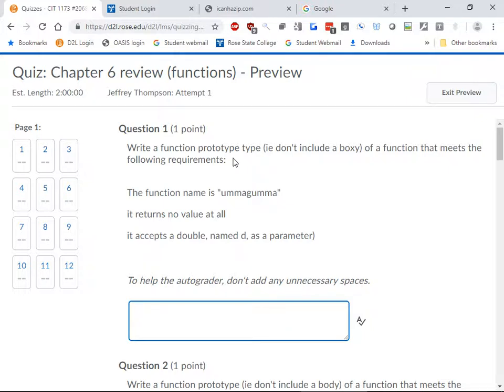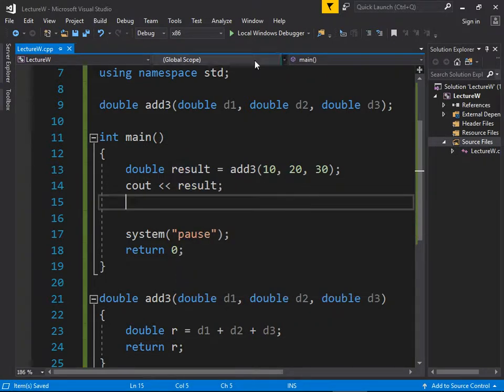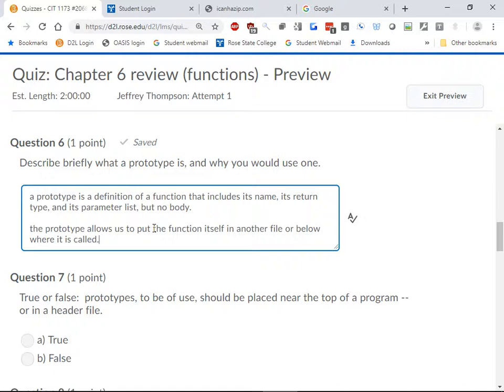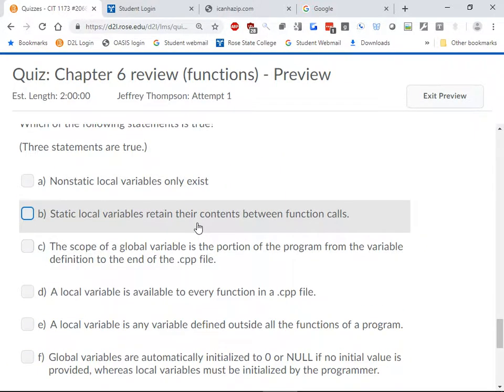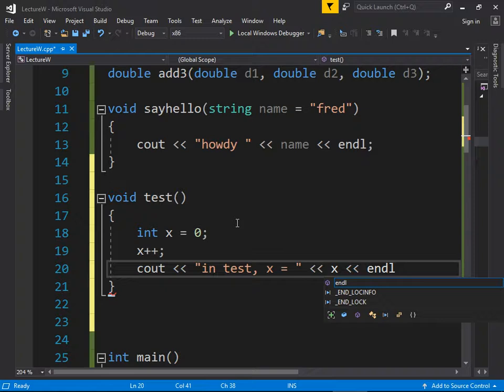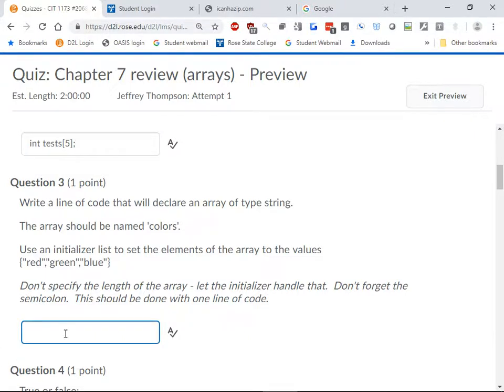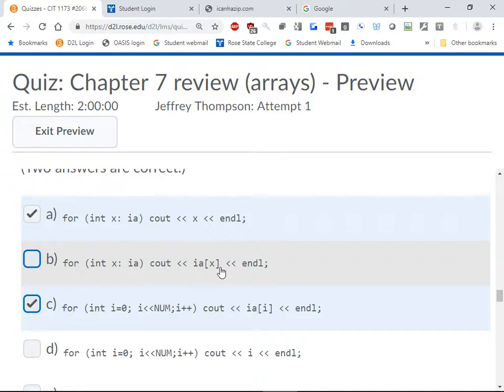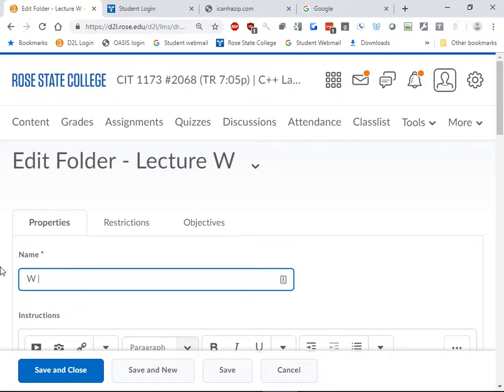CIT1173#2068 Lecture W - Functions Chapter 6 (05/02/19)